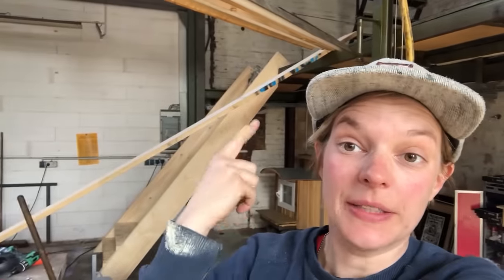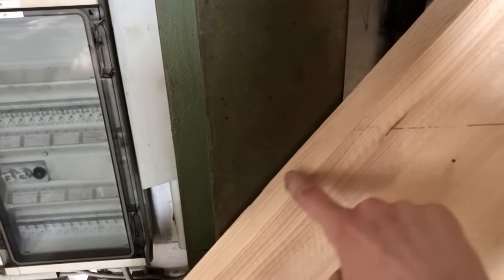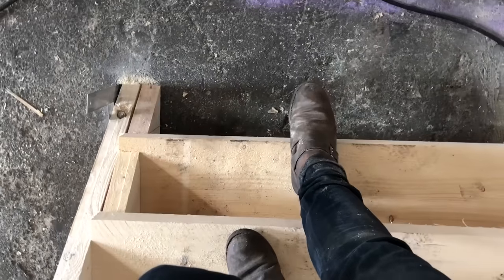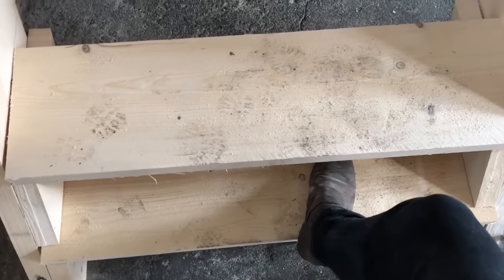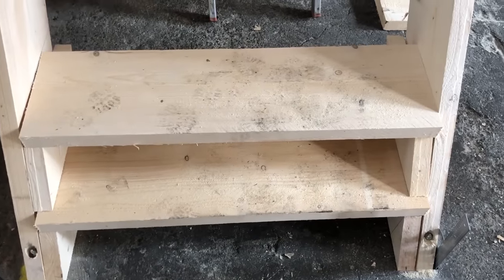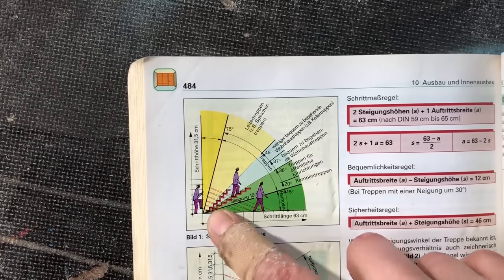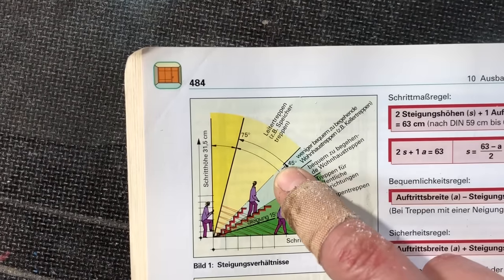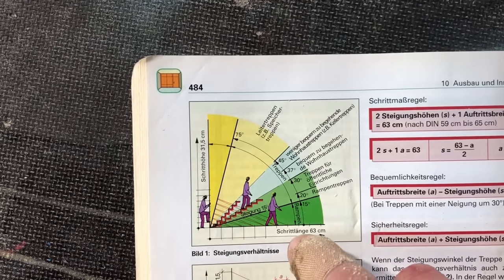Building Stairs in 8 Hours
The first 399 people to click this link will get 2 months of Skillshare for just 99c

So, this is the quick and dirty way to build a staircase.
learn from my mistakes and pay atteintion to the angle! something between 30-35 degress is very comfortable. I will come back and build a handrail for saftey :)